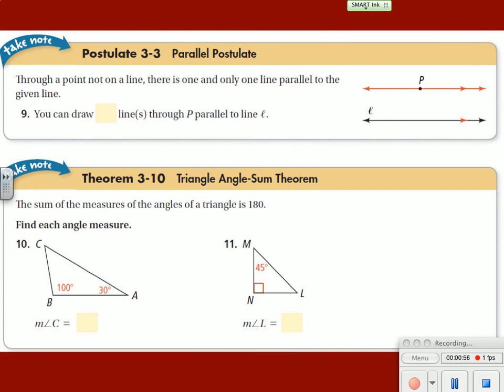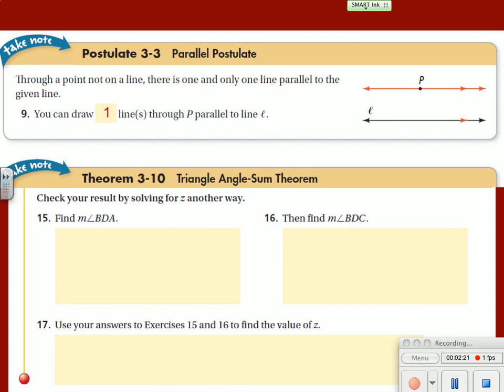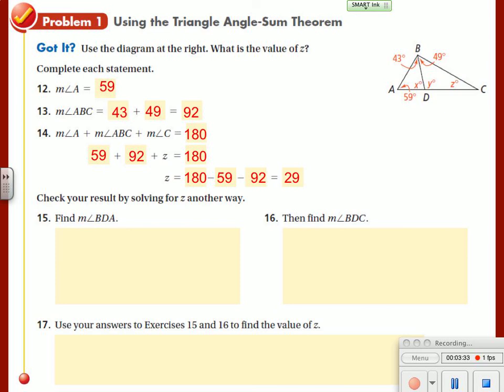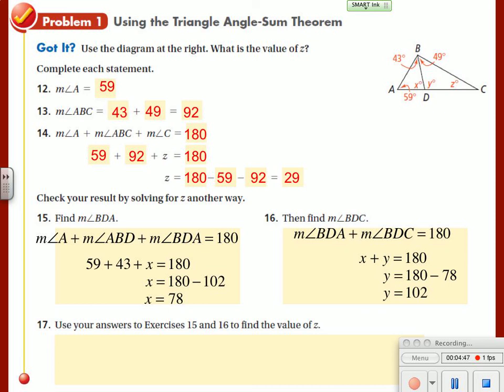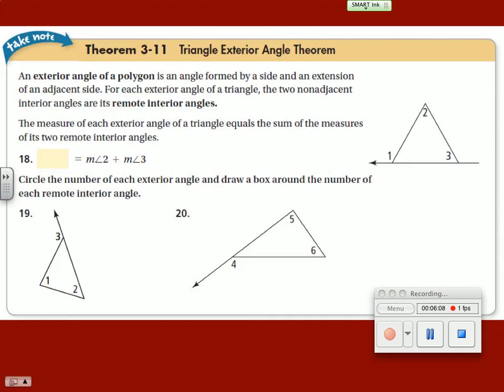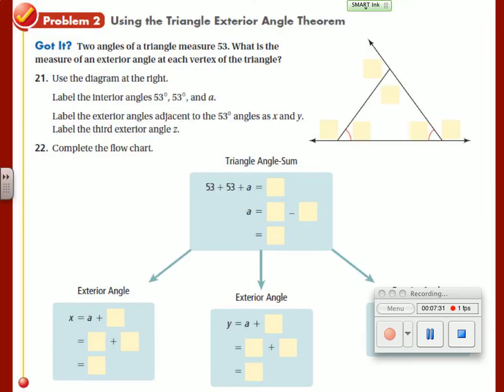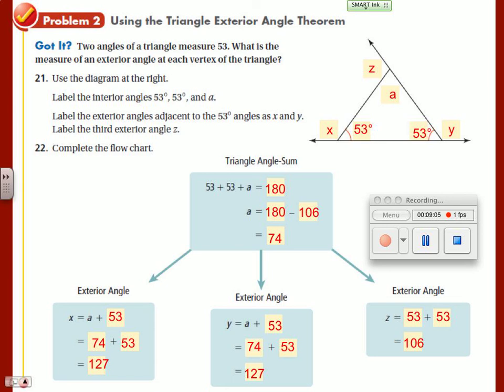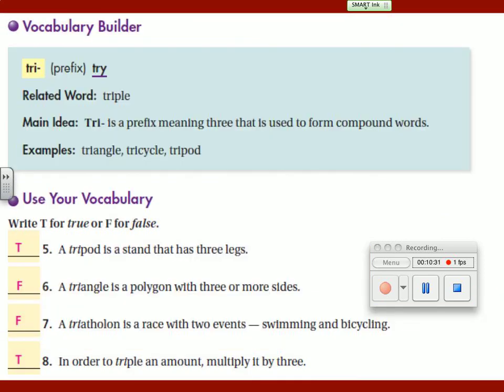Geometry C3U5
Parallel LInes and Triangles